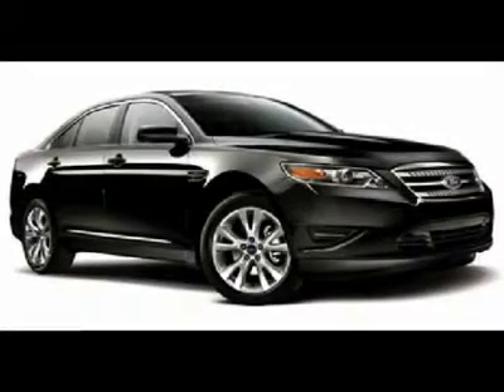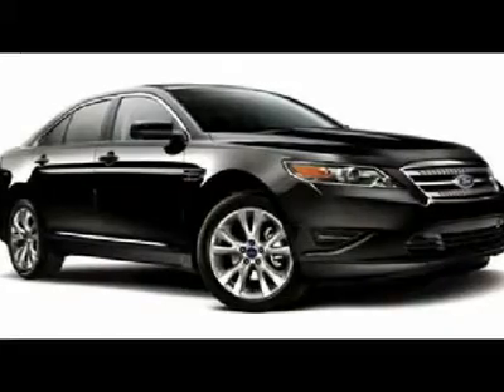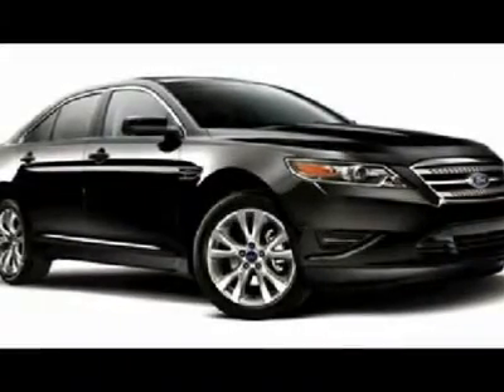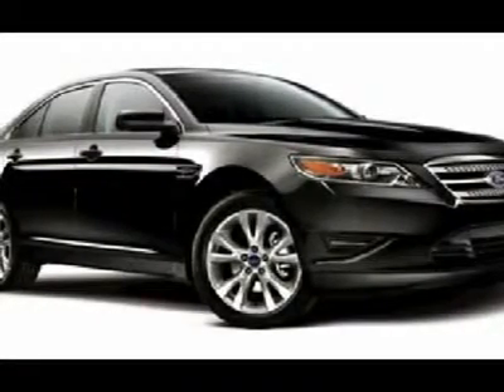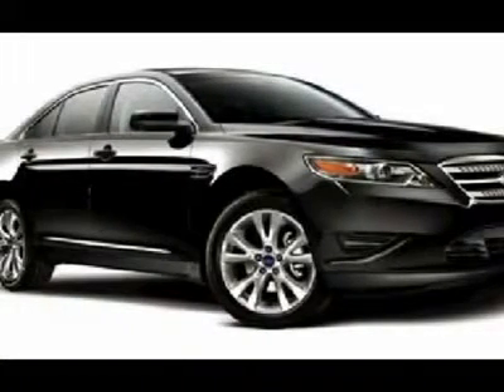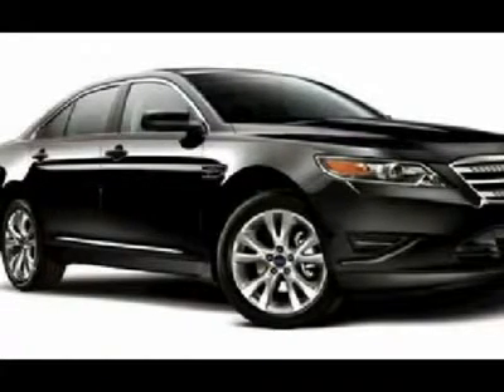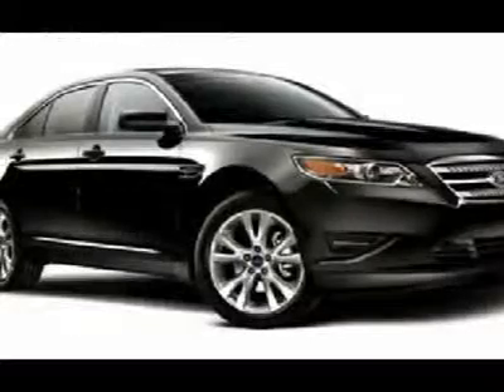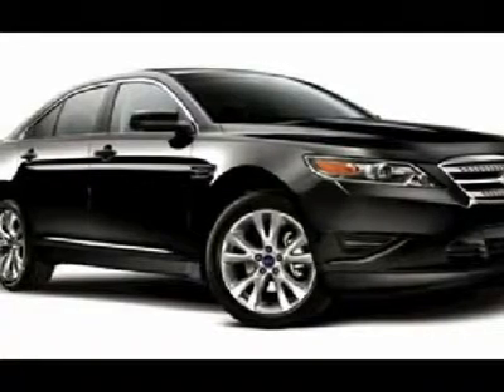2013 FORD TAURUS Waterloo, IL 9308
2013 FORD TAURUS Waterloo, IL
Stock# 9308

Sunset Ford Mercury Waterloo (SunsetFordMercuryWaterloo)
1425 North Illinois Route 3